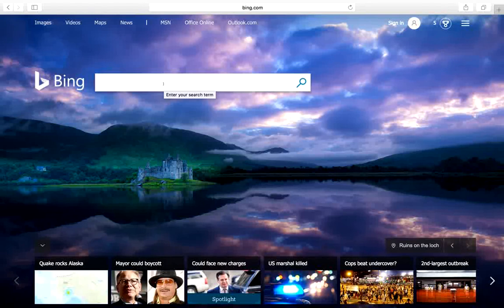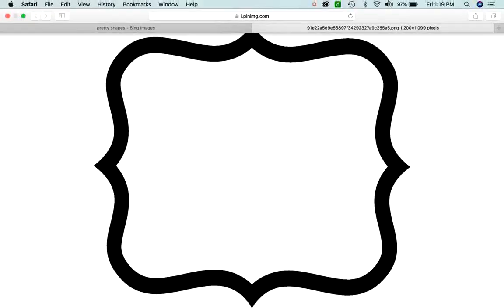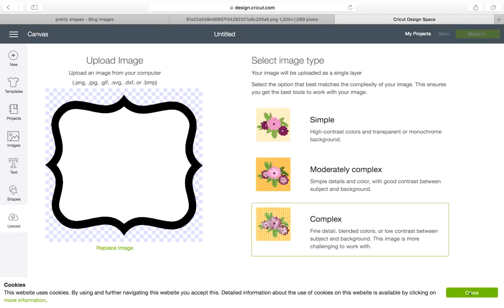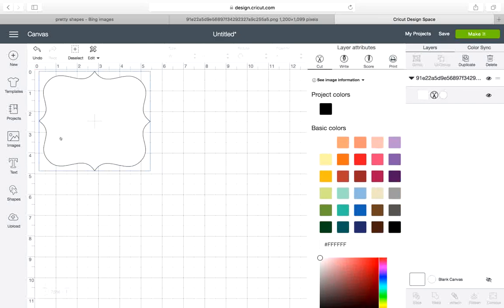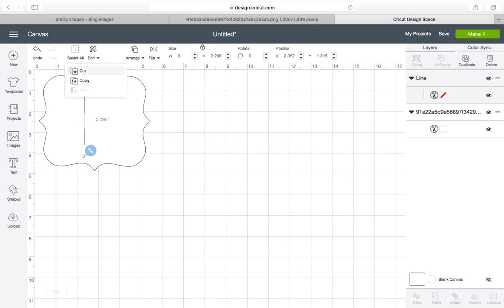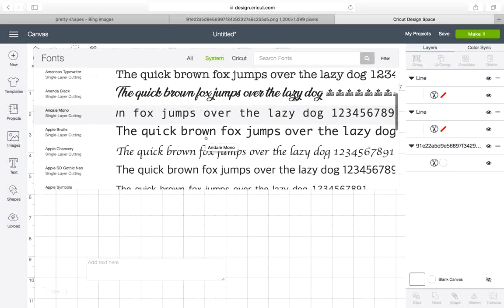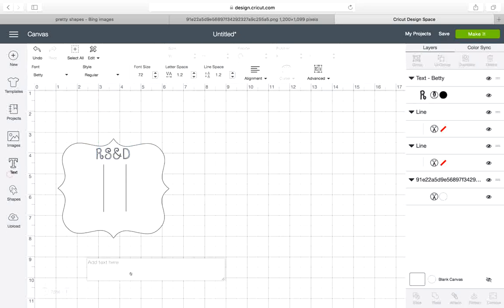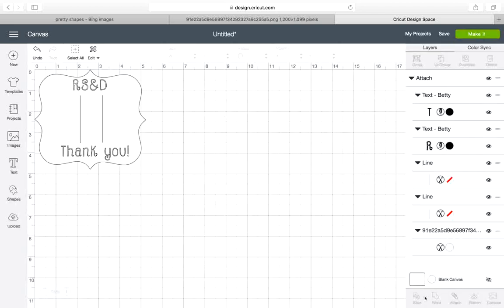Bow card tutorial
Make your own cute cards to display your bows free!!